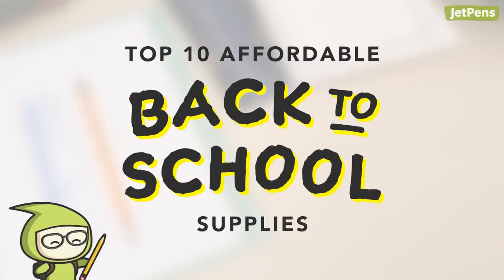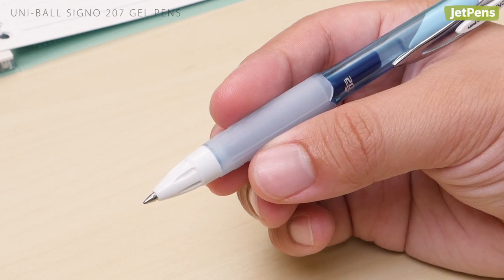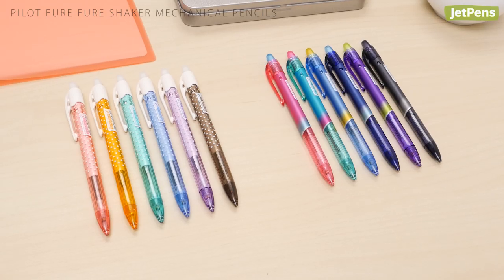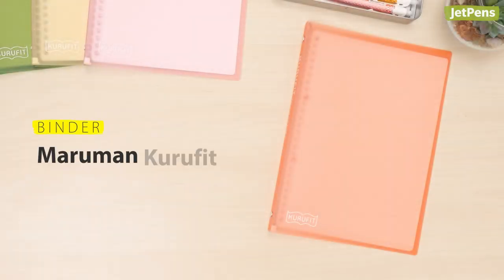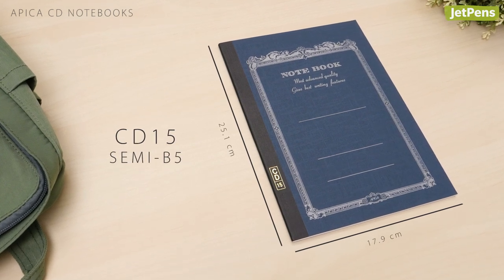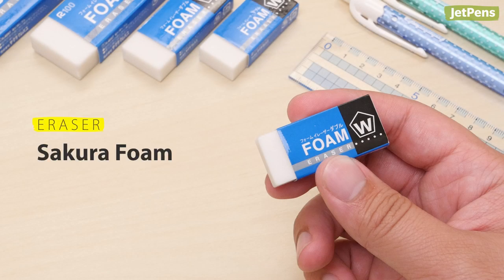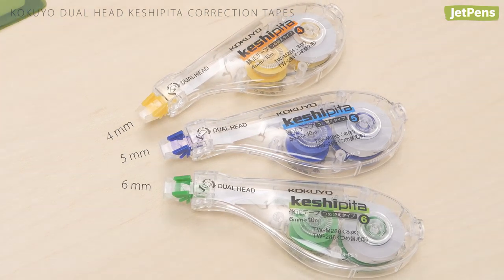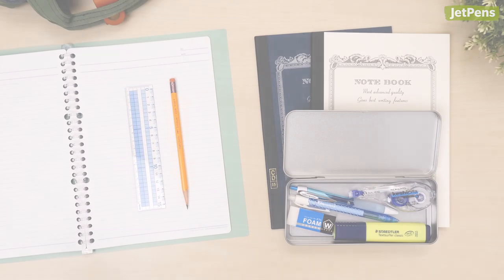Top 10 Affordable Back To School Supplies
Back to school supplies don’t have to break the bank. In this video, we’ll show you our top supplies for students on a budget!

0:00 Intro
Pens & Pencils
0:29 Gel Pen: Uni-ball Signo 207
0:49 Highlighter: Staedtler Textsurfer Classic
1:07 Mechanical Pencil: Pilot Fure Fure Shaker
1:29 Wooden Pencil: Tombow 2558

Binders & Notebooks
1:53 Binder: Maruman Kurufit
2:14 Notebook: Apica CD

Accessories
2:45 Pen Case: Velos Tin
3:04 Eraser: Sakura Foam
3:22 Correction Tape: Kokuyo Dual Head Keshipita
3:45 Ruler: Raymay Easy to See Grid Ruler

4:07 End Table
4:23 End Screen Links